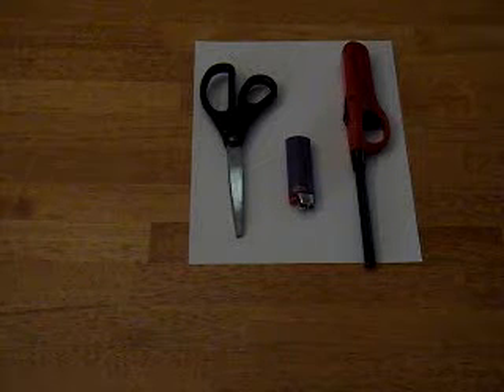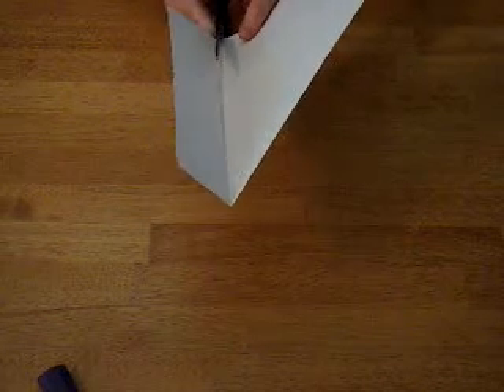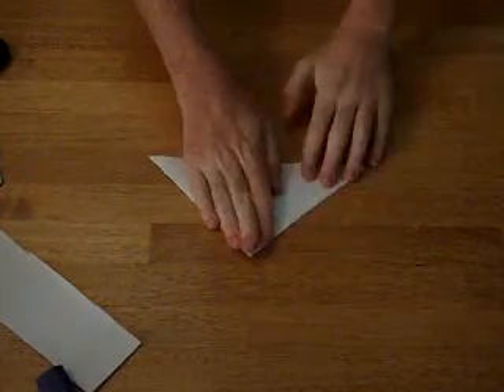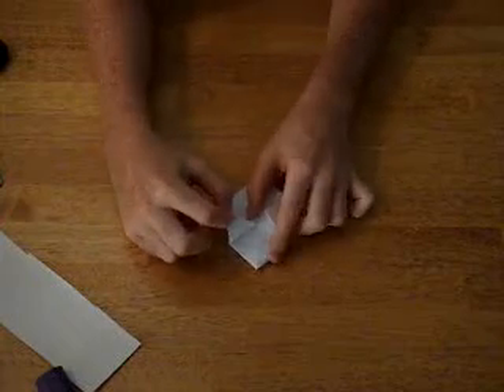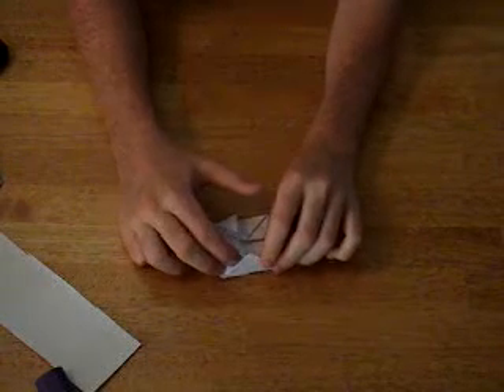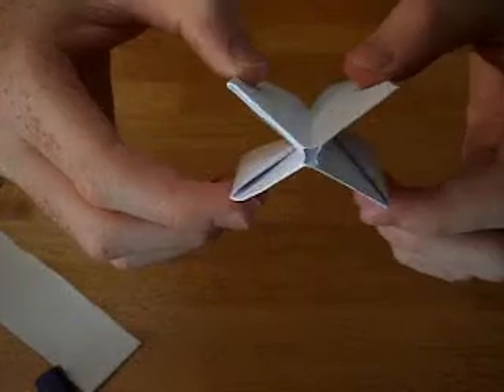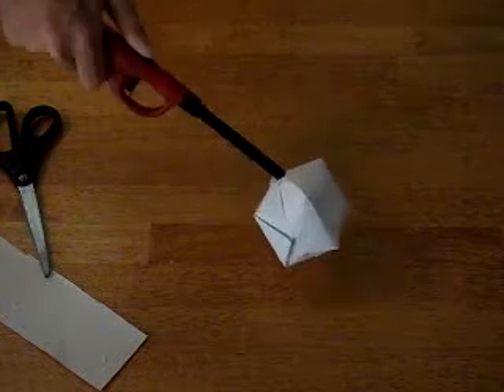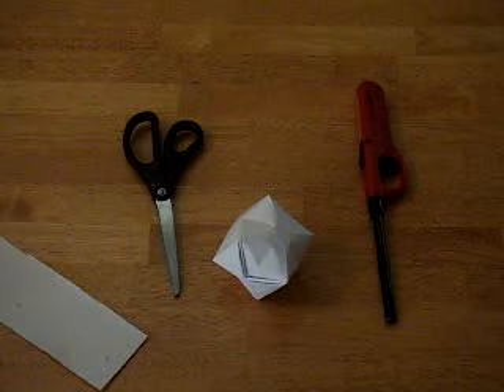Paper- jet engine(with house hold supplies)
I will teach you guys how to make a jet engine out of paper. really fun to do when your bored.